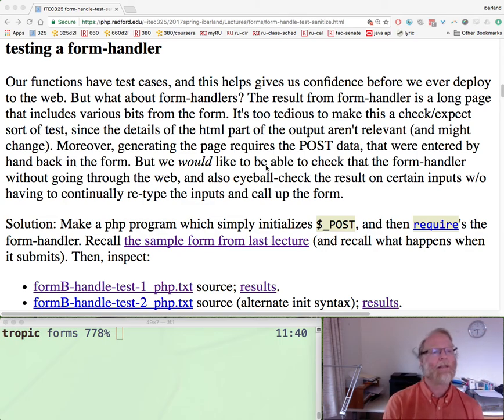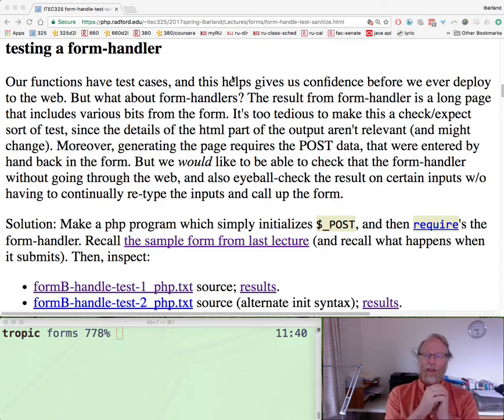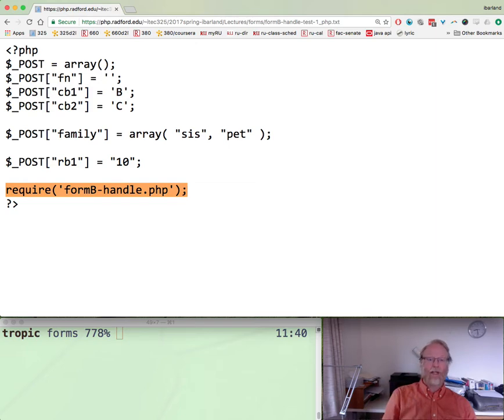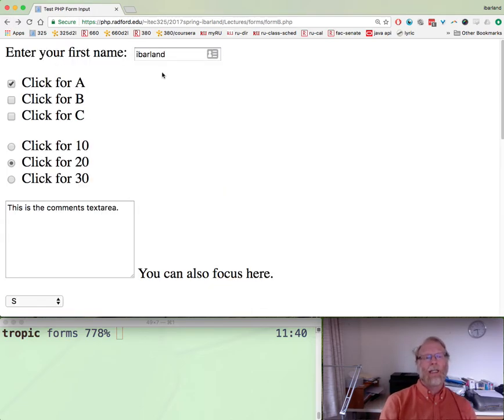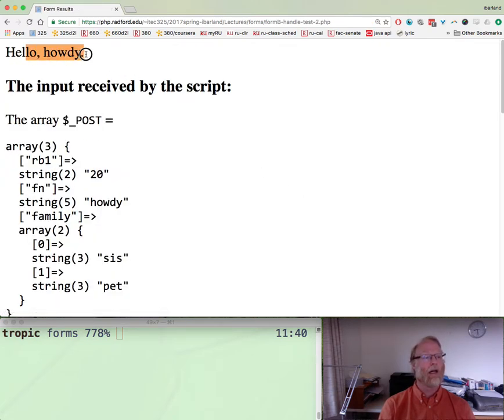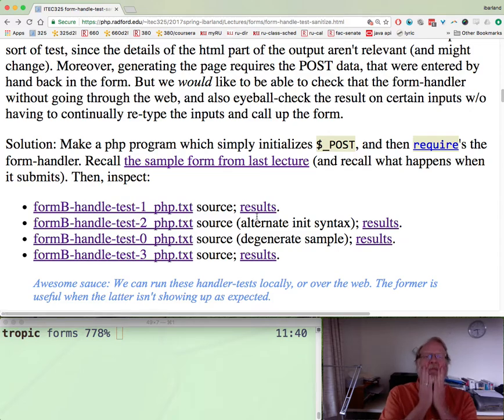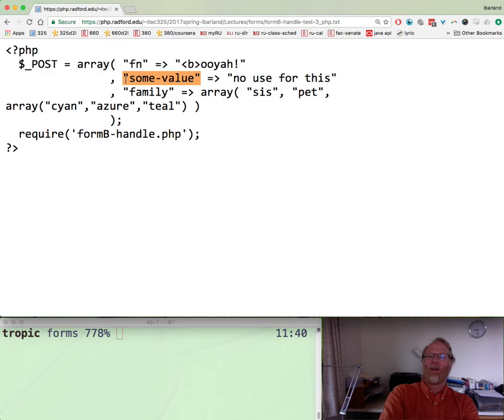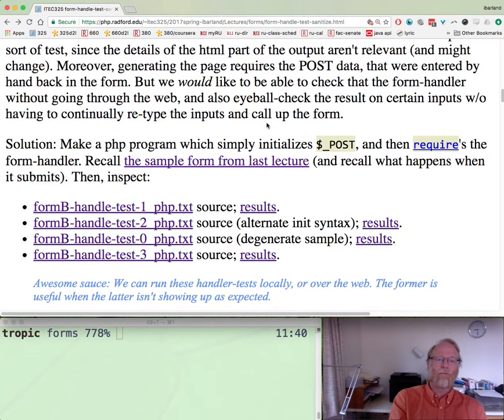form handle tests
How to easily run a form-handler, without having to fill in the form.
Good for hand-testing a form, both over the web and entirely-locally-without-needing-any-web-server.